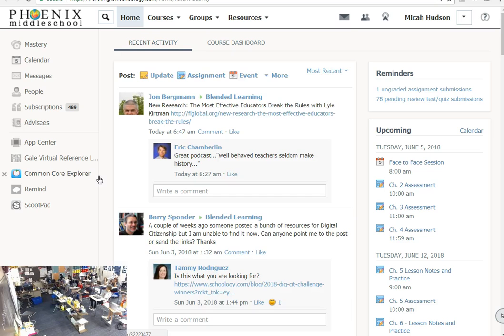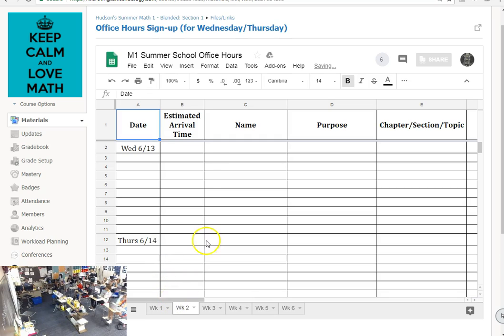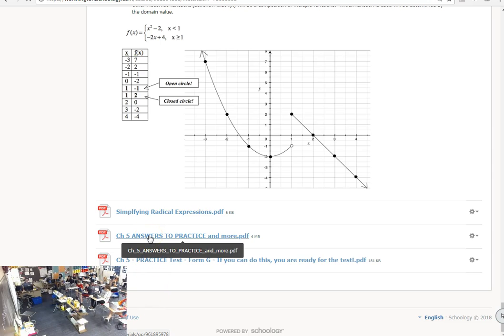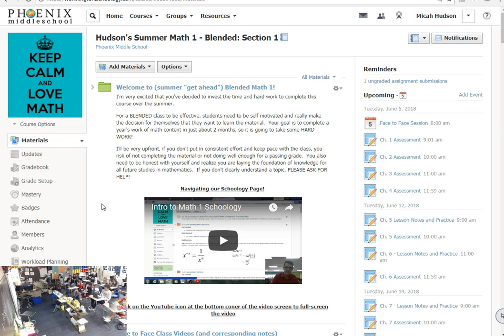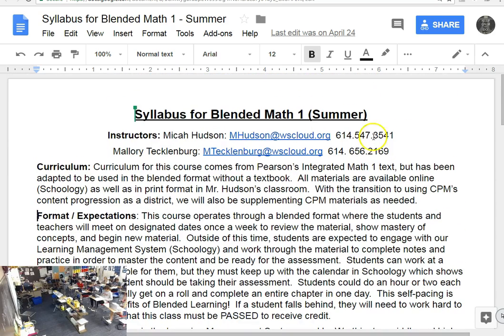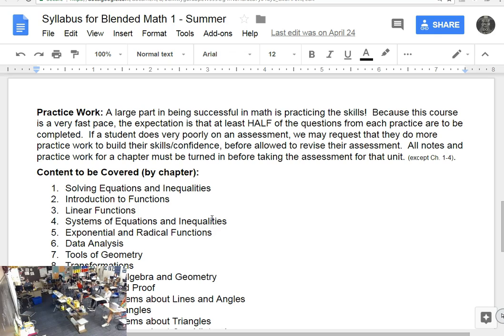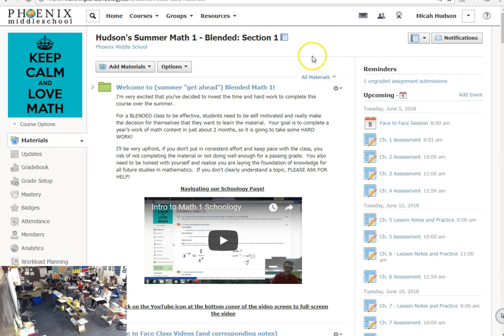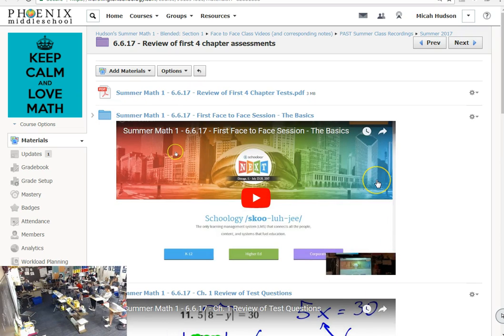Summer Math 1 - 6.5.18 - Intro to the class